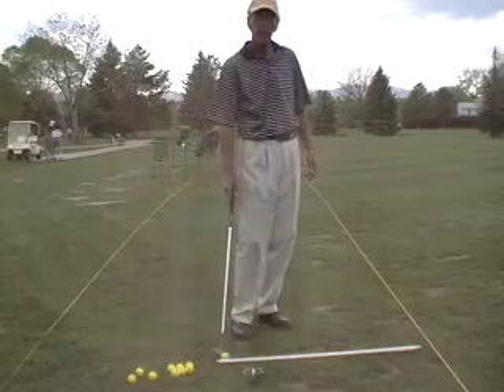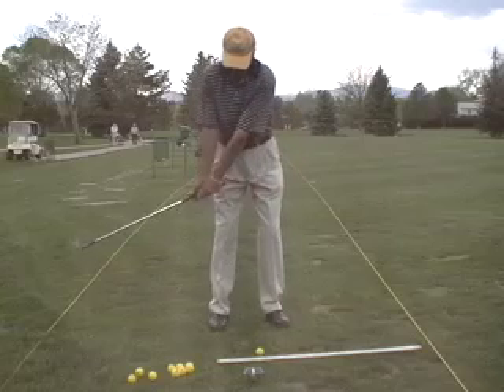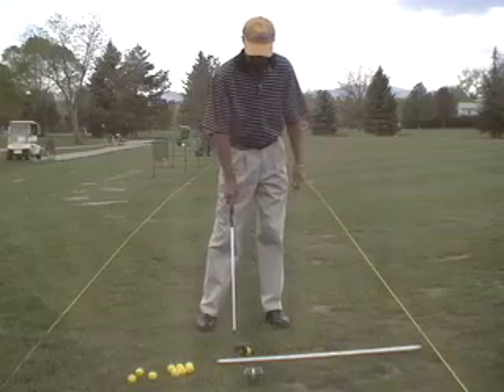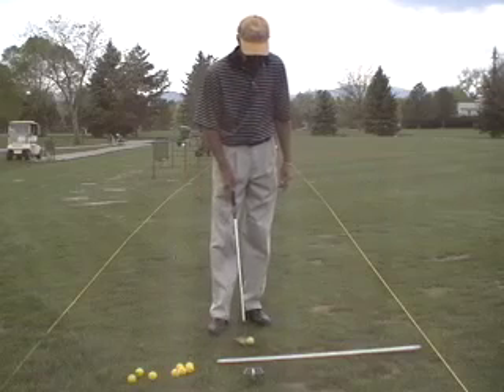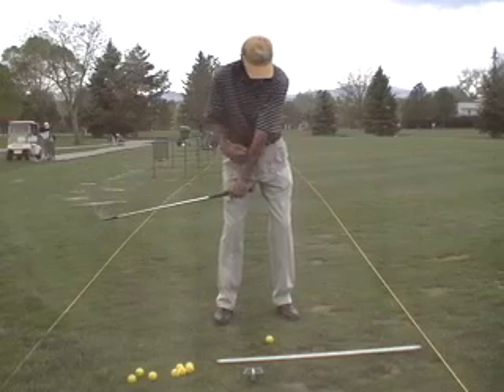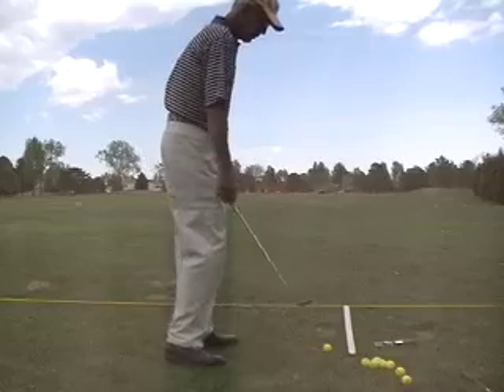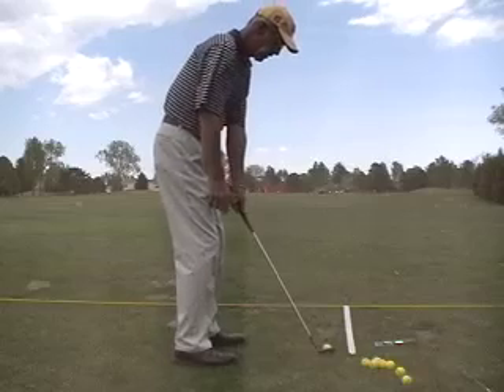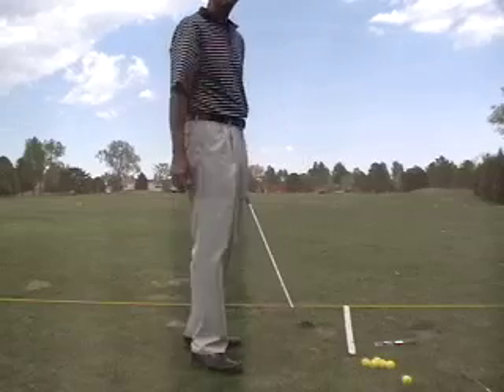Left Arm Only Exercise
golf instruction, golf philosophy